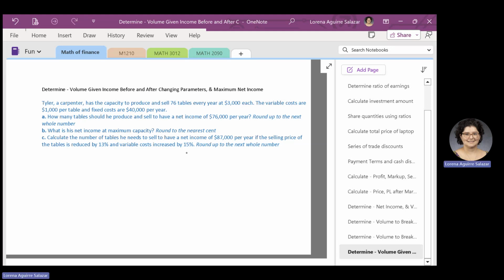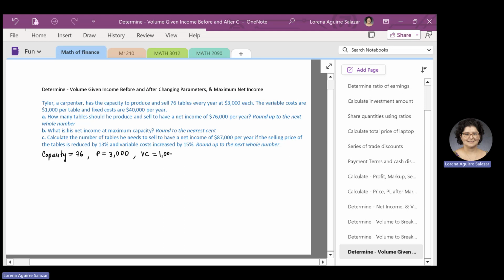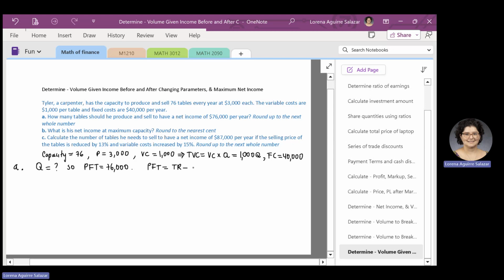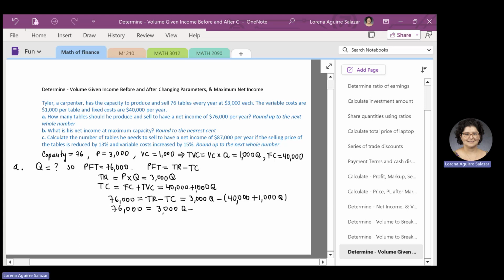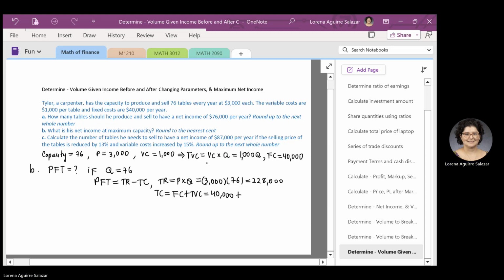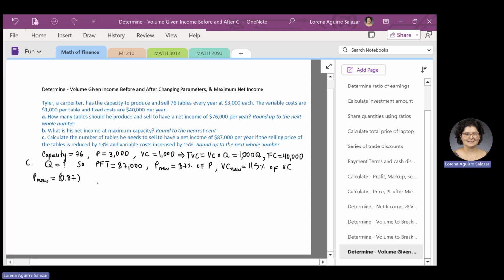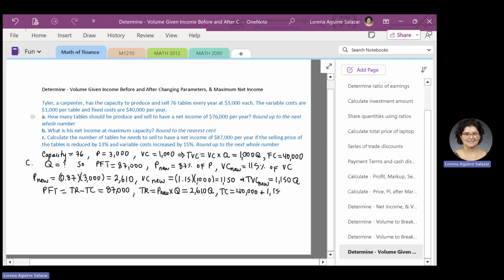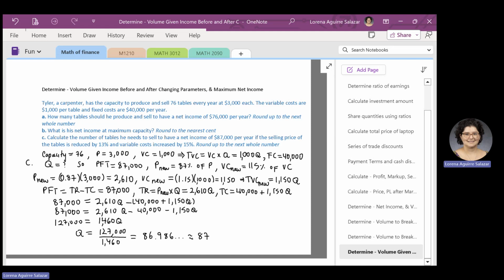Determine - Volume Given Income Before and After Changing Parameters, & Maximum Net Income